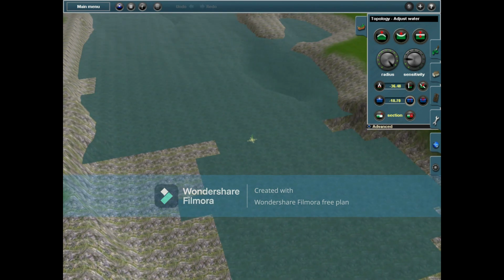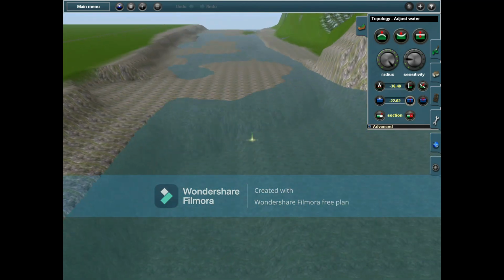Drummond State Line #10 Even More Terraforming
Hello all and welcome to The Drummond State line, My very own route made on Trainz 2009, Join me in my journey as I make my fully operational railway and add in every extra detail.

In this video we're doing even more Terraforming as I alter the hills at the river near Hatton as well as continue to Plateau the river, We also move on towards the Port of Siren as we paint the Beach terrain and Terraform it as well.